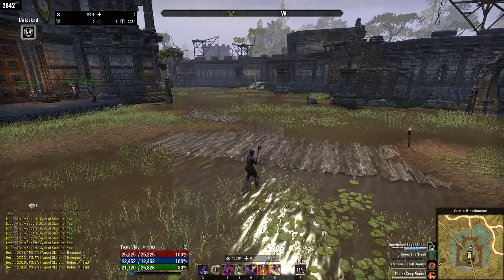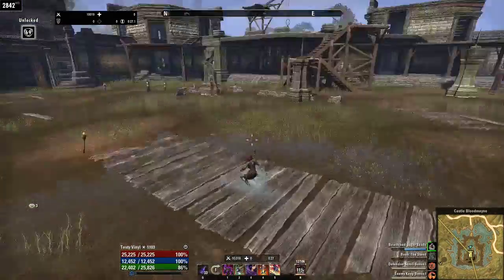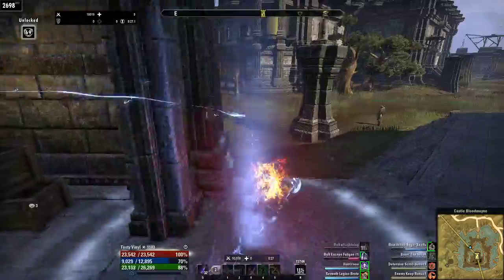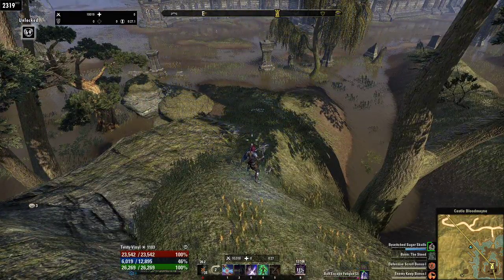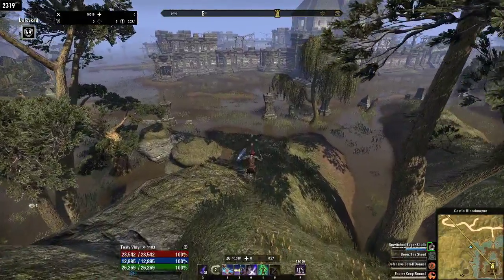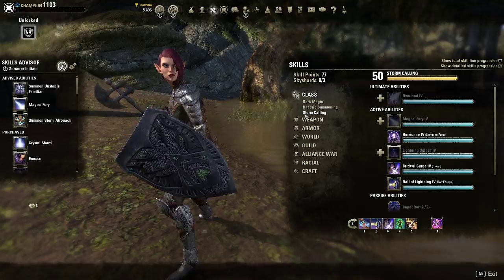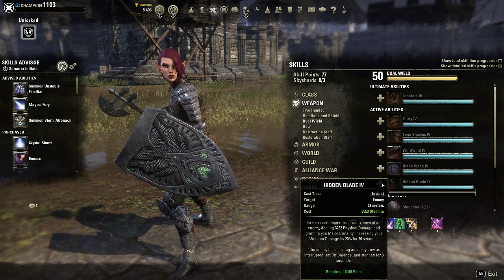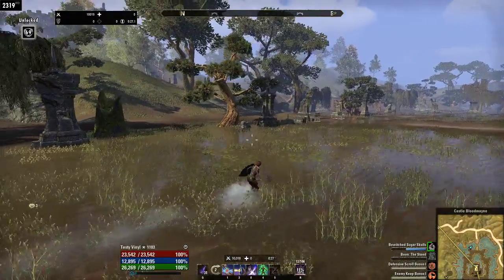Conal/Ground abilities big update + Streak fixed [PTS 6.2.0]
Good job on this one zos